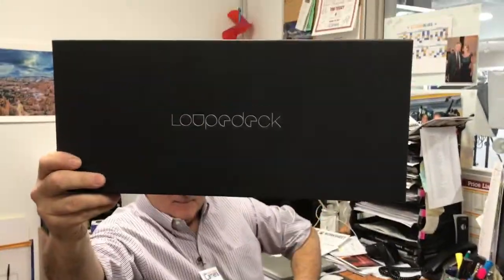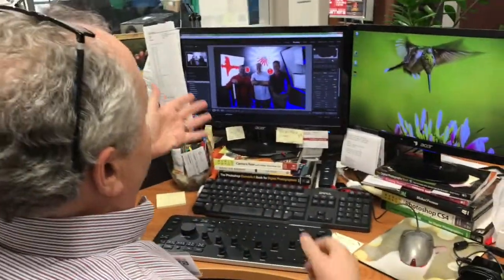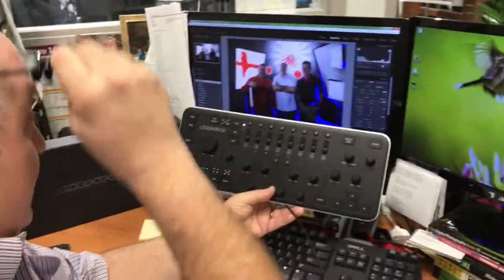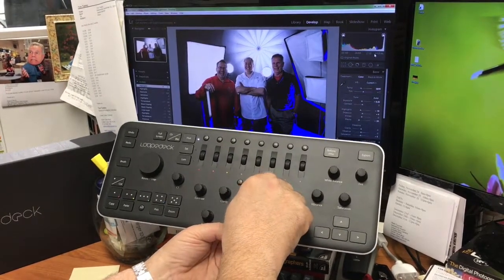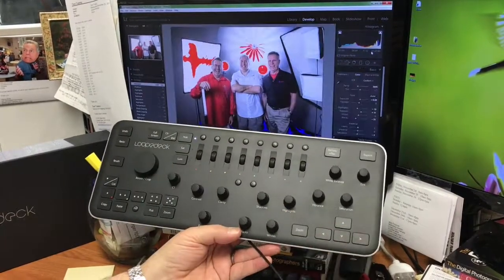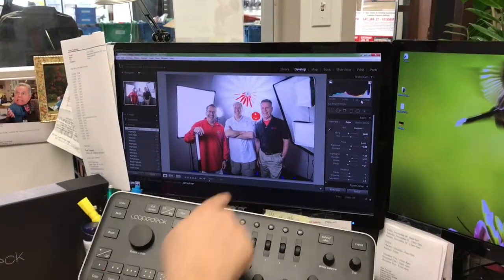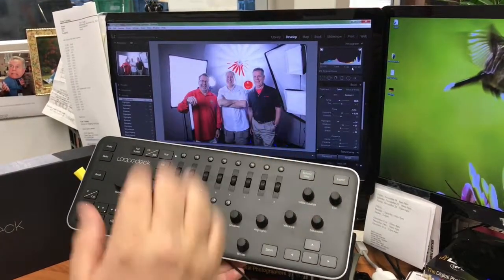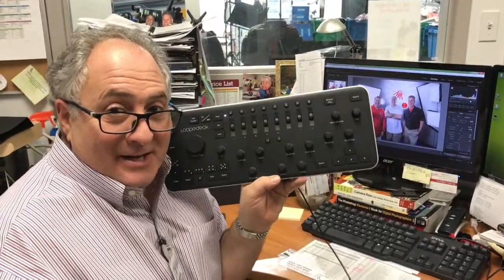New Product Hightlight: Loupedeck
Just in at the Creve Coeur Camera Superstore & Springfield locations (May be ordered from ANY location). Be sure to check out the super-smooth photo editing console for Adobe Lightroom from Loupedeck!